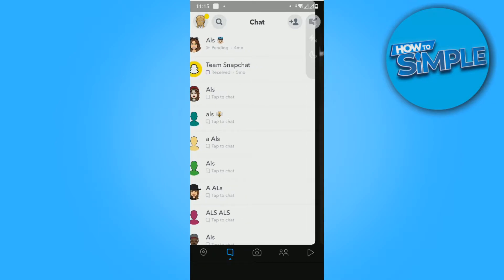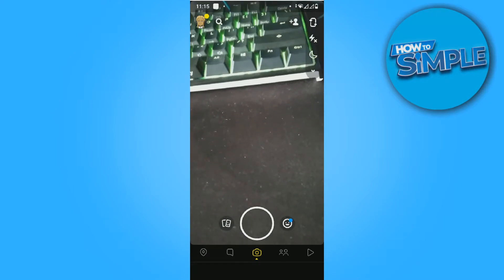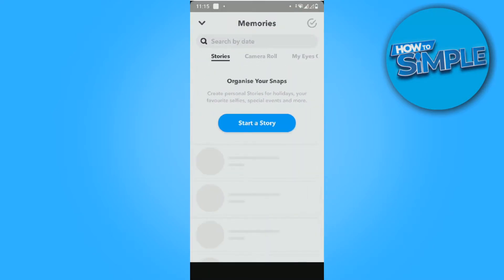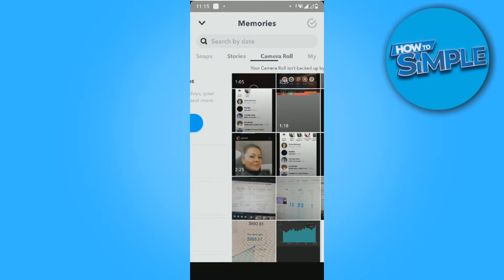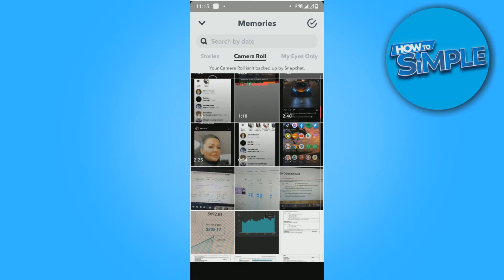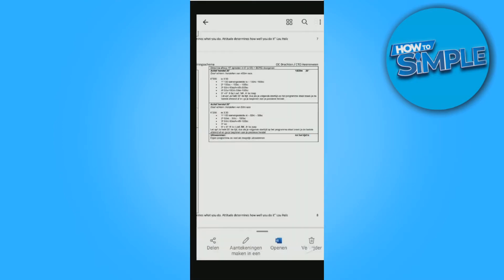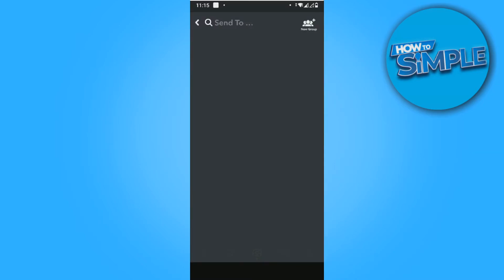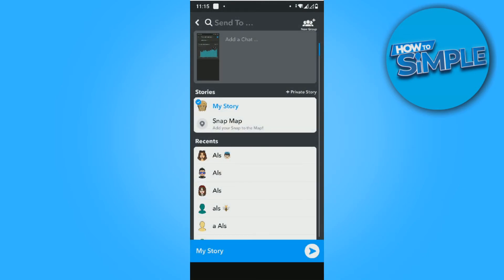How to Add Story From Gallery on Snapchat (2025)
In this video I'll show you how to add story on snapchat from gallery. The method is very simple and clearly described in the video. Follow all of the steps in the video, and add story on snapchat public profile

That's how you can add story on snapchat from camera roll